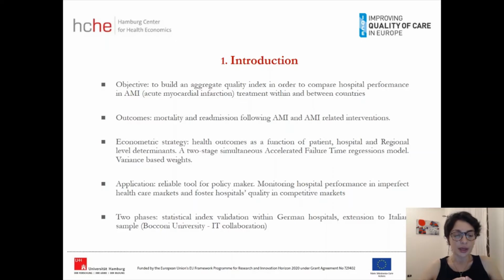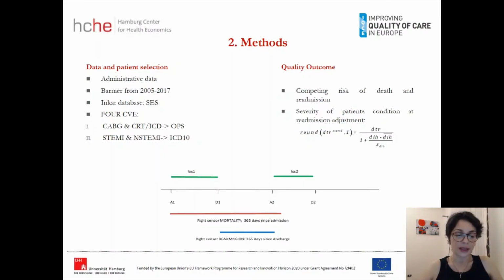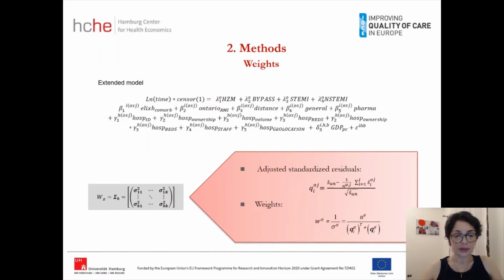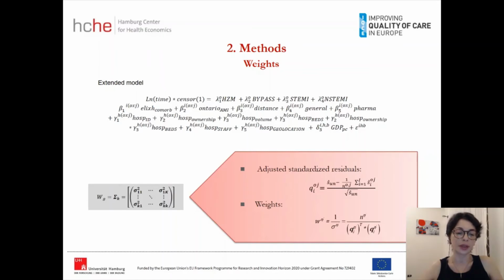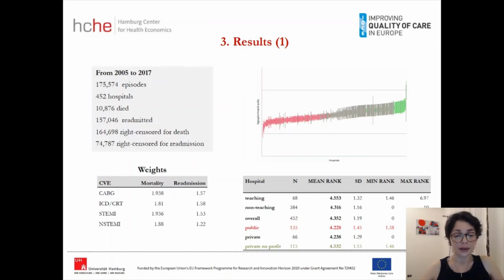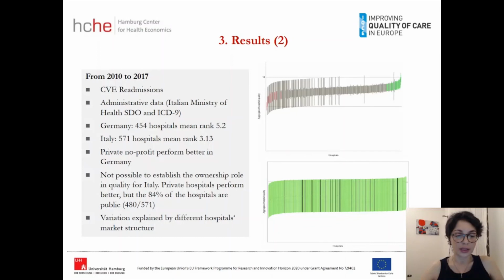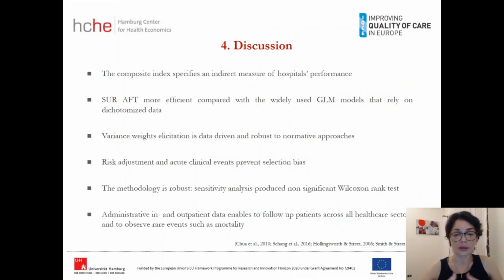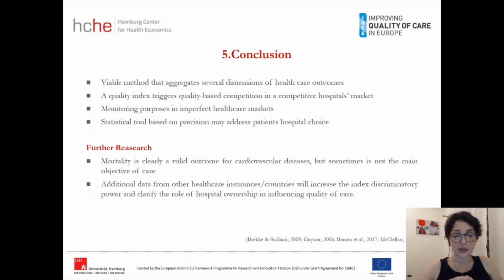"Comparing quality of care across health care systems" Angela Meggiolaro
Final Results Workshop
European Training Network „Improving Quality of Care“
Session “Hospital Care”
28 September 2020